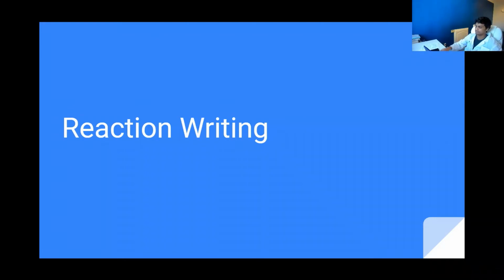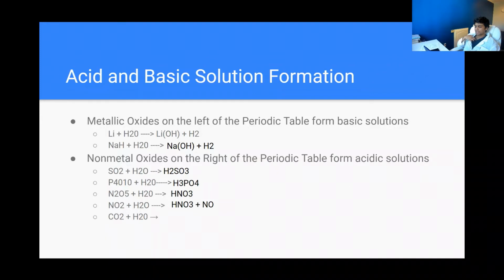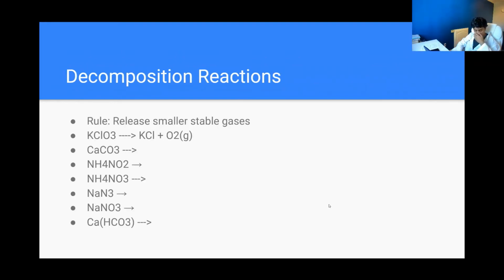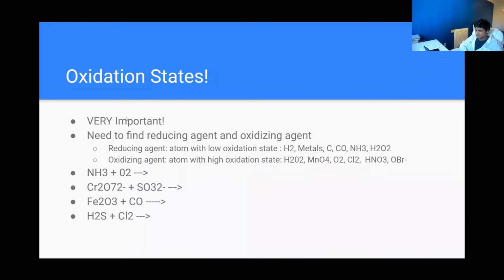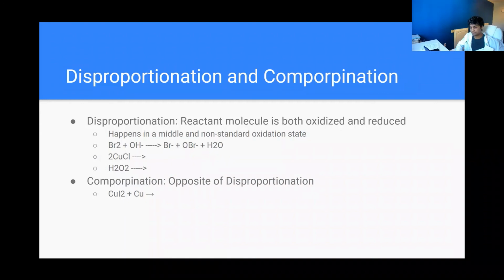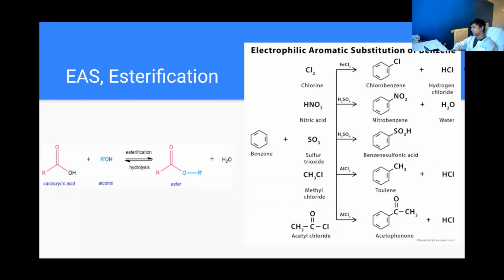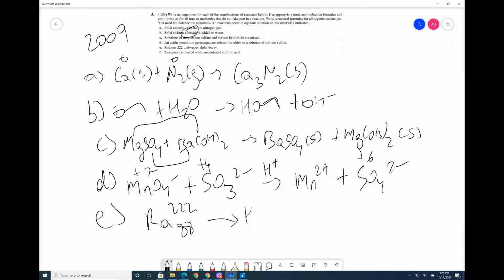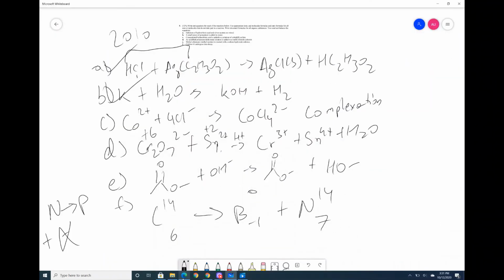How to Predict Any Reaction! Useful for USNCO!